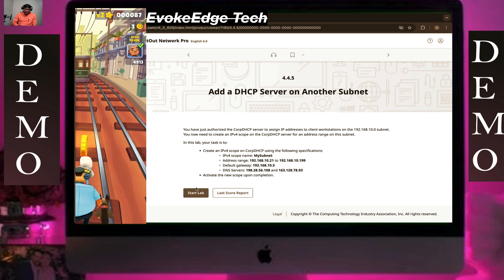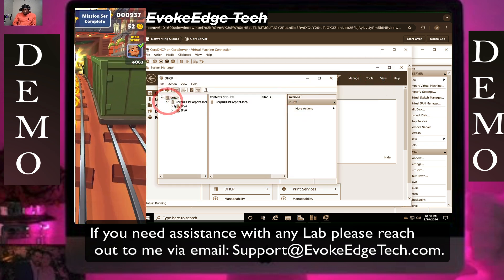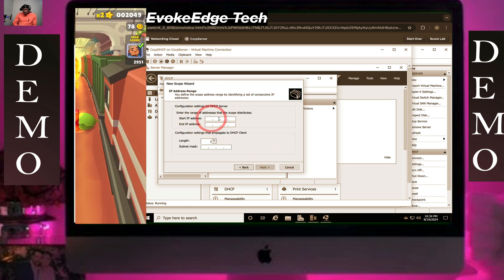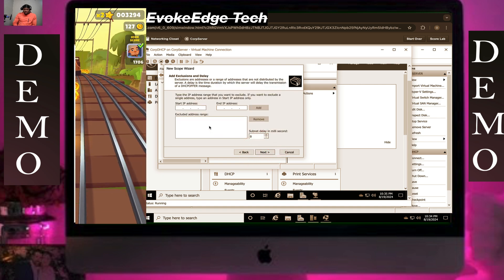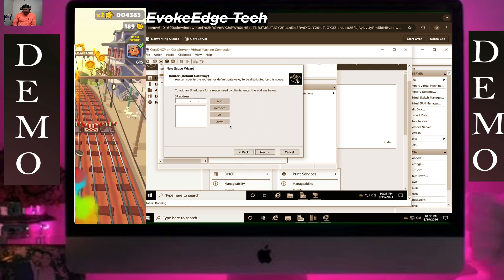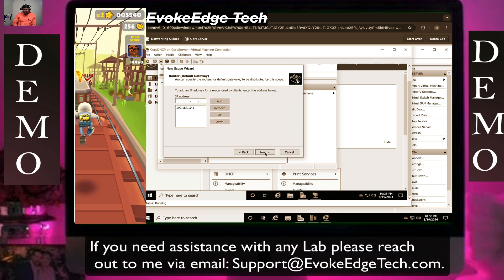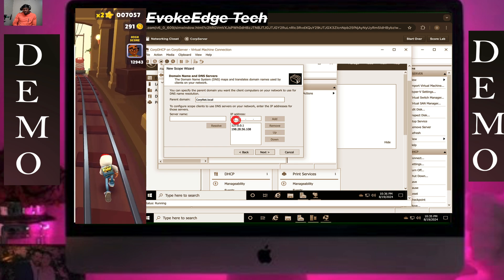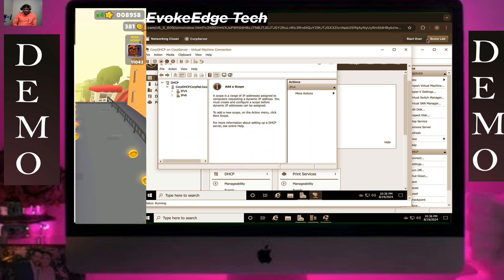TestOut LabSim: Add a DHCP Server on Another Subnet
You have just authorized the CorpDHCP server to assign IP addresses to client workstations on the 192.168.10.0 subnet. You now need to create an IPv4 scope on the CorpDHCP server for an address range on this subnet.

In this lab, your task is to: